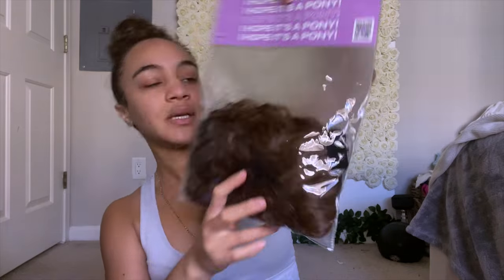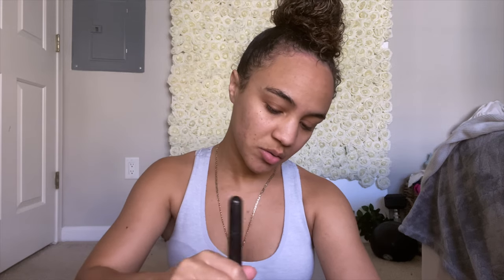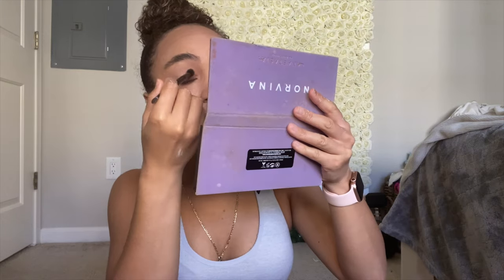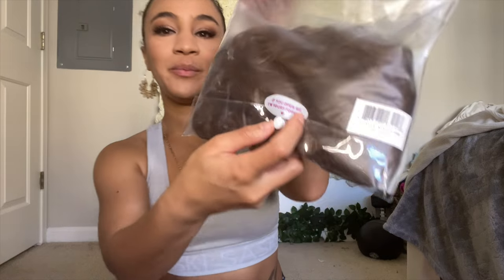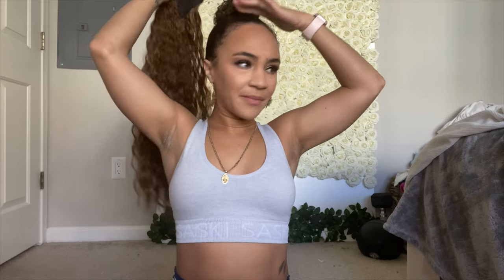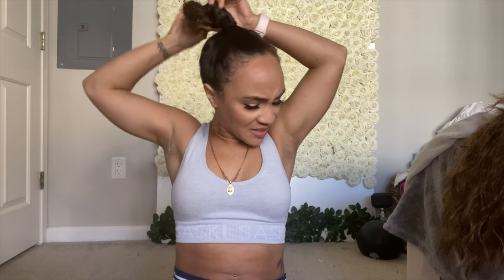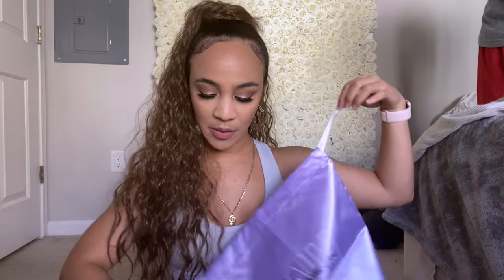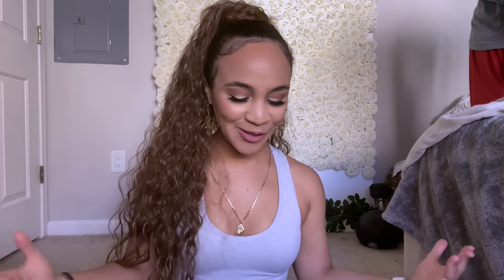INSERT NAME HERE PONYTAIL HONEST REVIEW & | Shayla PONYTAIL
INSERT NAME HERE MIYA PONYTAIL REVIEW

VIDEOS ARE UNSPONSORED

Hey everyone
Its Nini here and todays videos is going to be little different, with Quarantine happening we made some changes to our page and what we will be filming. You'll notice more home videos and lifestyle, things we are just doing at home with this time.
This is a SMALL GLAM video combined with my first impressions on the INSERT NAME HERE PONYTAIL. I will be opening it and trying it for the first time, enjoy :)
Please follow this link to find out how you can help with the Black Lives Matter Movement. We need to stand together in unity to fight racism. Unity is important, allies are important, using our voices is SO IMPORTANT,  Not being racist simply isn't enough.*